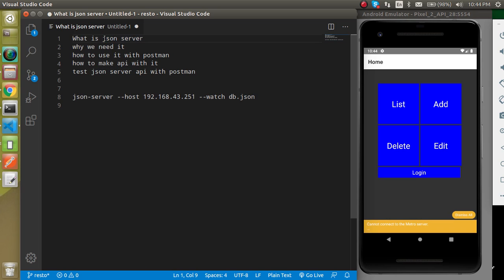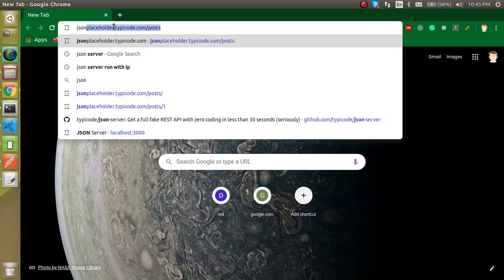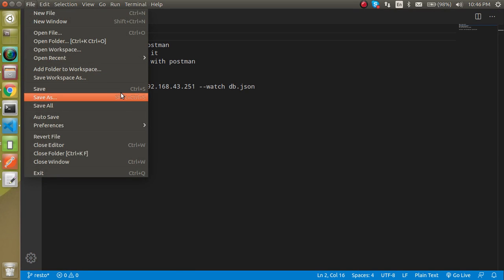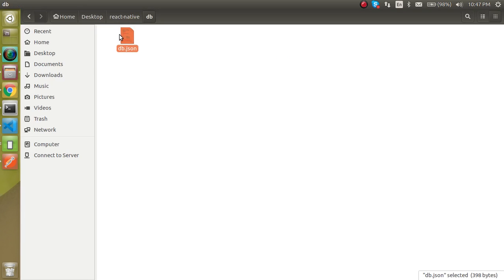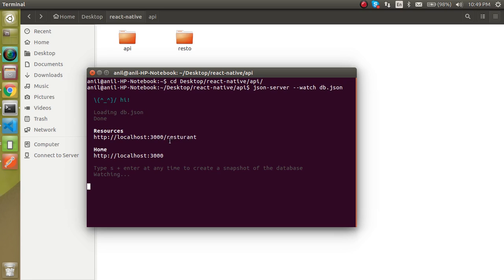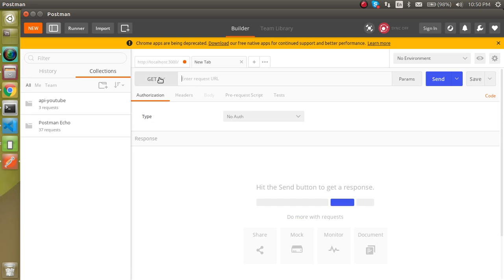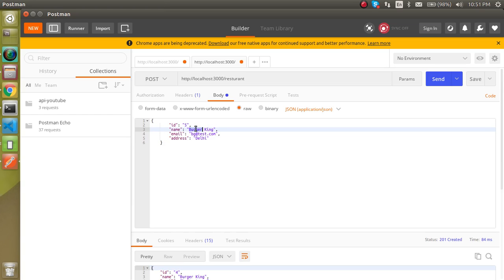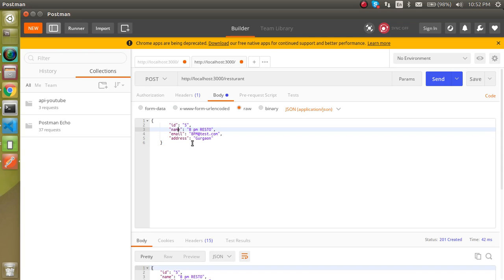React-native app Project #4 Make API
In this react-native project and app tutorial, we learn how to make API with JSON server from scratch.
This video is made by anil Sidhu in the English language

What is JSON server
why we need it
how to use it with the postman
how to make api with it
test JSON server api with postman

json-server --host 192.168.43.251 --watch db.json